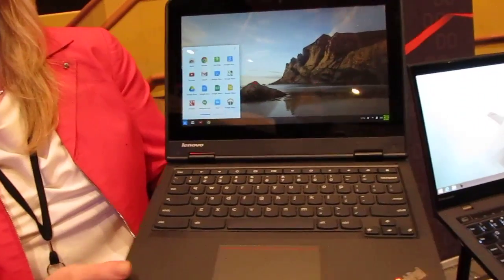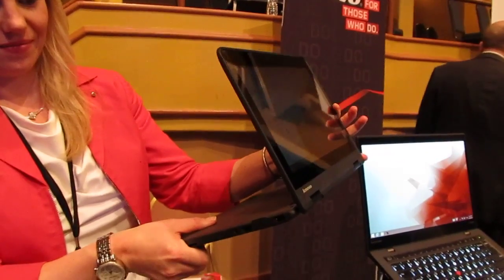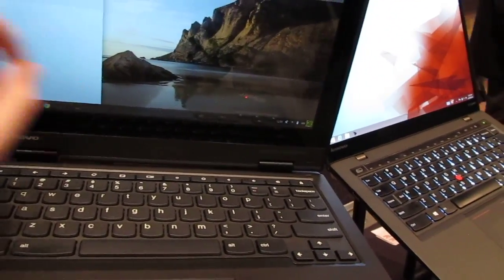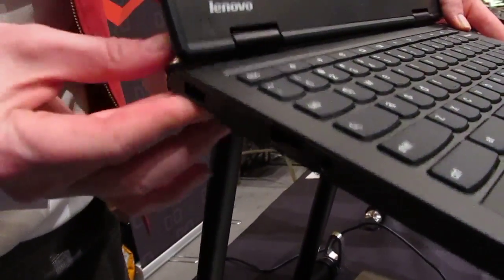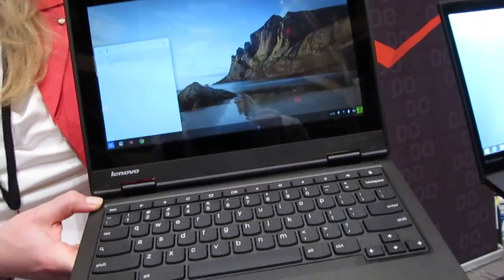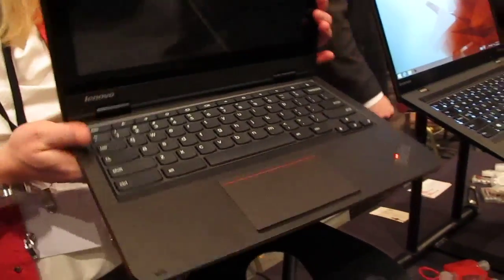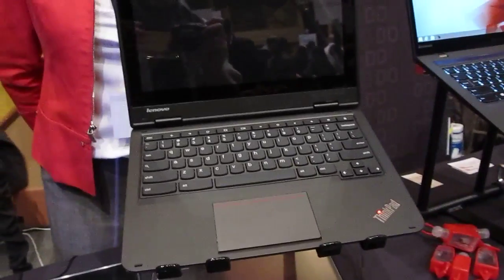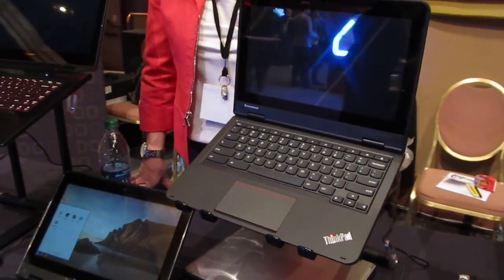First look: Lenovo Thinkpad 11e Chromebook (and tablet)